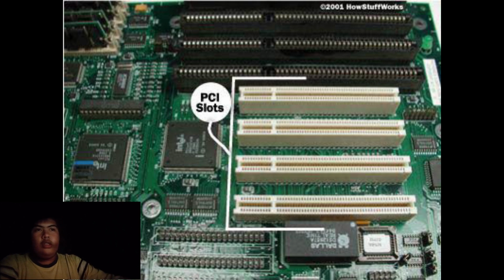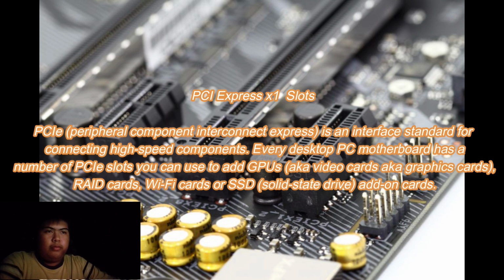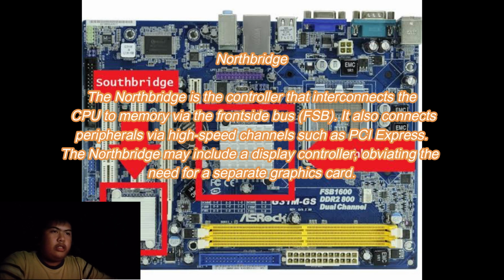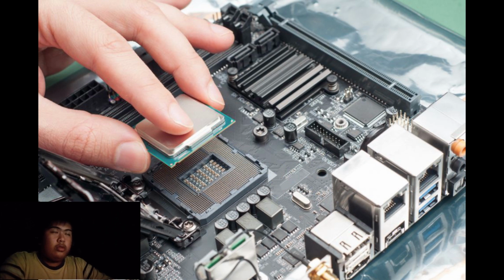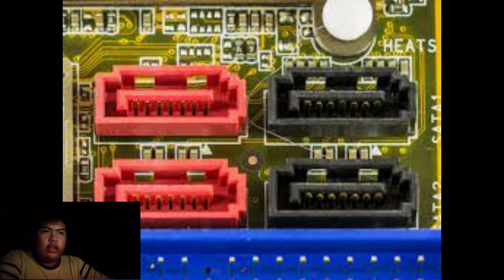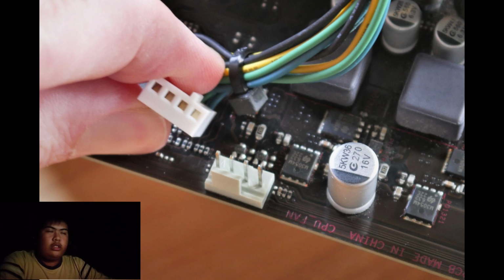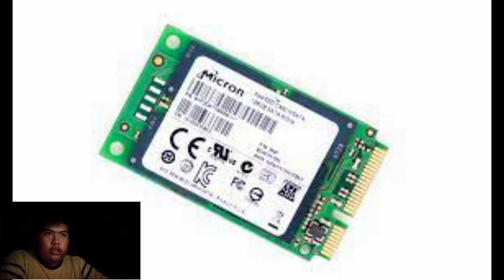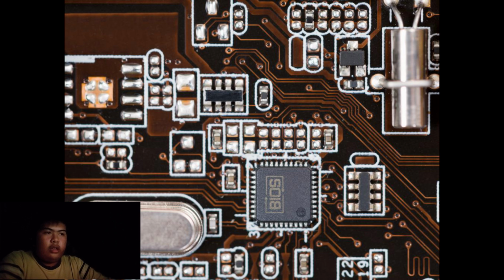Parts of the MOTHER BOARD/MOBO